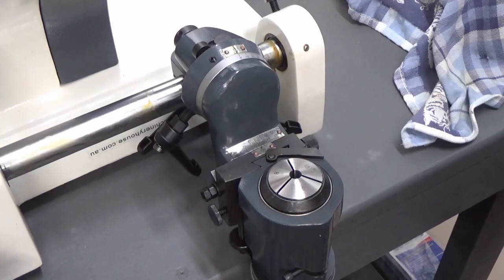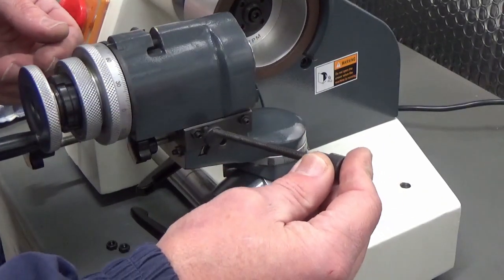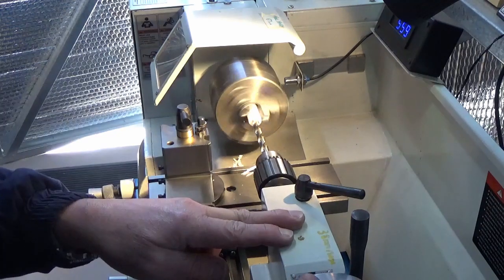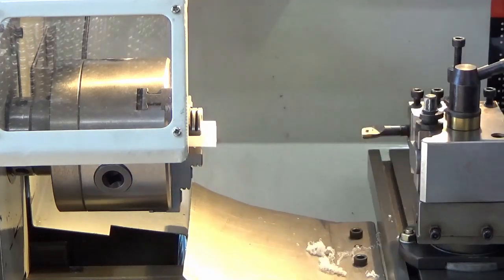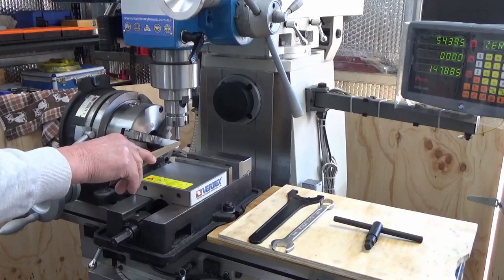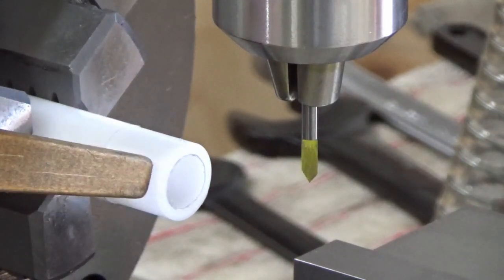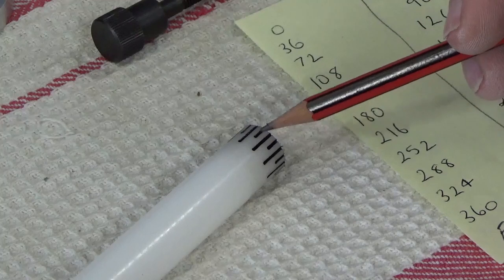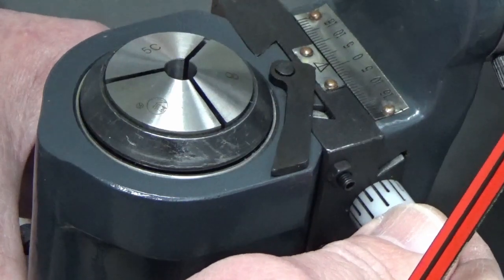Making a fine adjustment collar on the main head assembly for the Toolmaster TM-U3 D Bit grinder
In this video we modify the Toolmaster TM-U3 D Bit Grinder to add a fine adjustment collar to allow for adjustments of less than 1mm on the main head assembly.